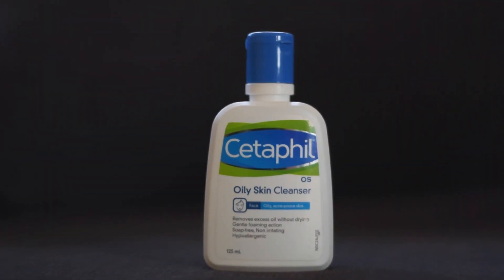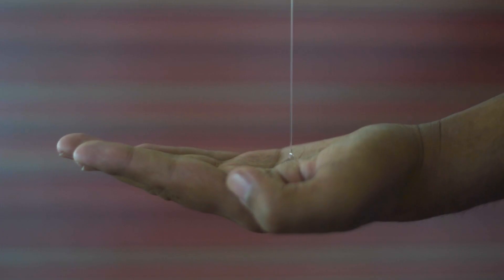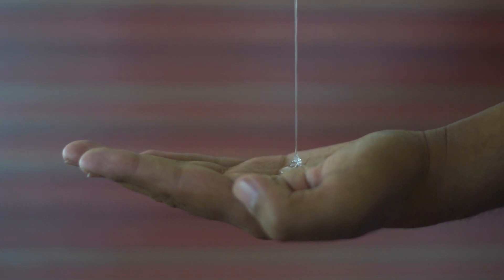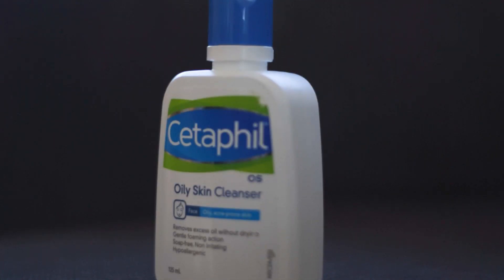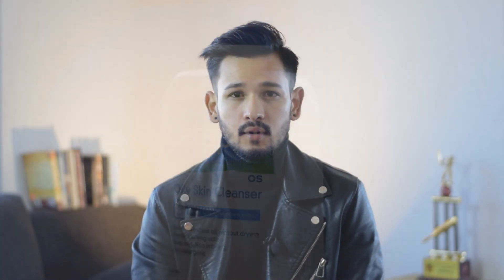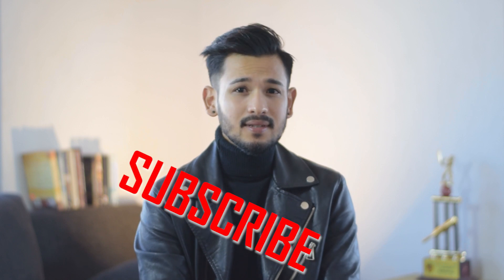Skin care on Budget | Men's skin care routine | Sushil Gajmer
As we men don't want to spend much on skin care products, we need at least these three products product on a regular basis to keep our our skin cells healthy and look fresh. And the amazing part is you can still buy these products on a budget.